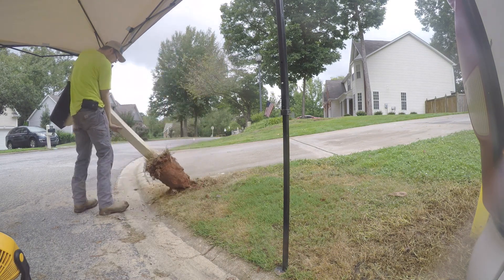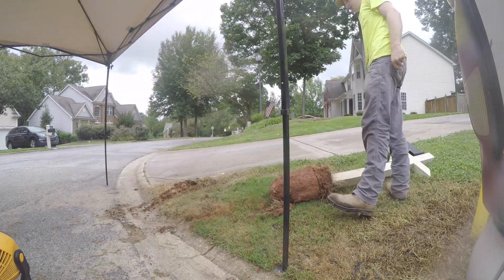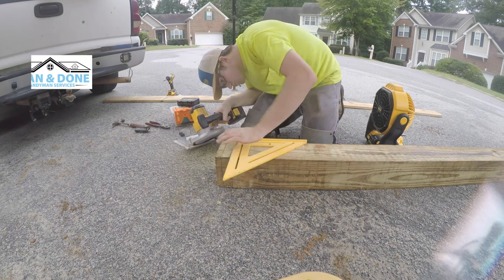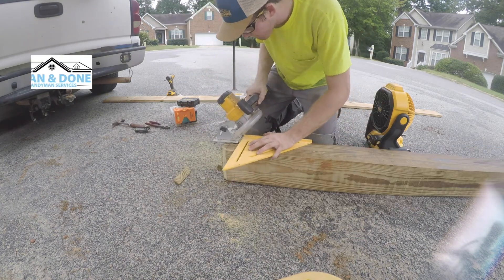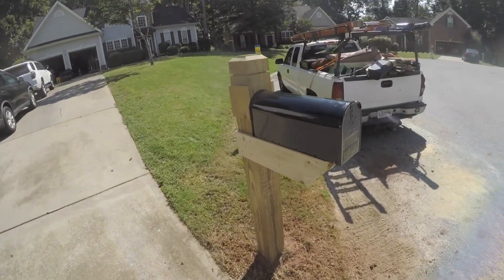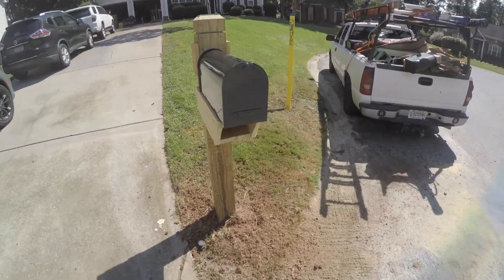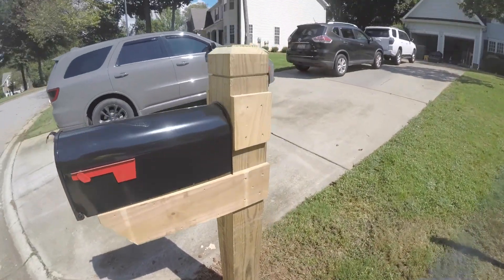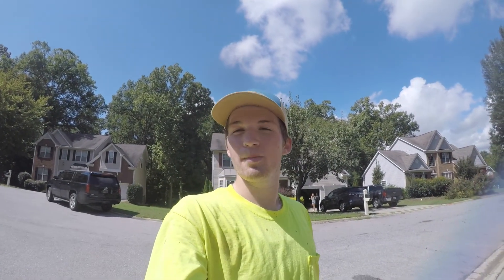HOA Threatens To Fine My Client | Handyman Saves The Day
This mailbox turned out super cool! I still think the HOA was being a bit nit picky but that is what you sign up for when moving into one!